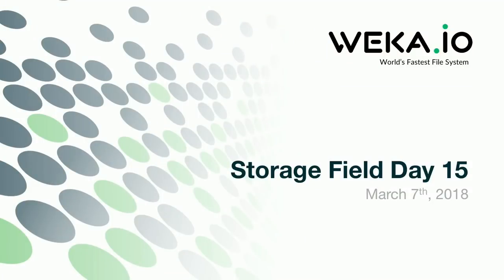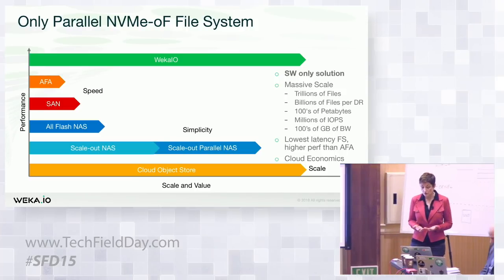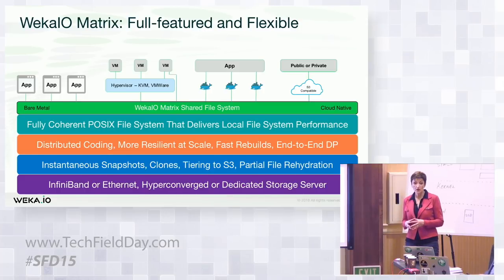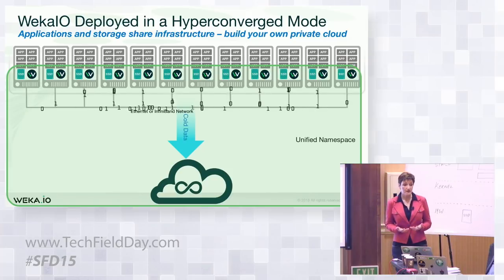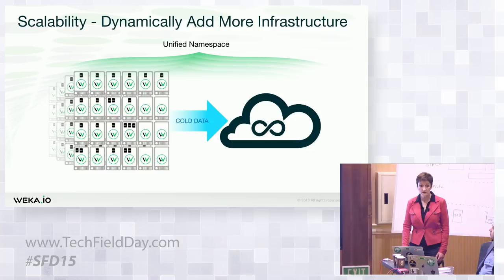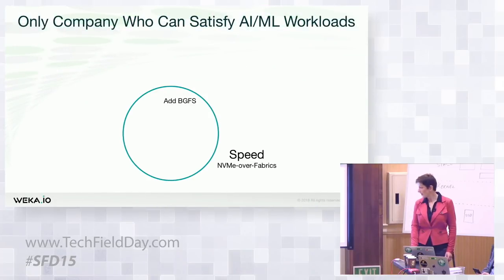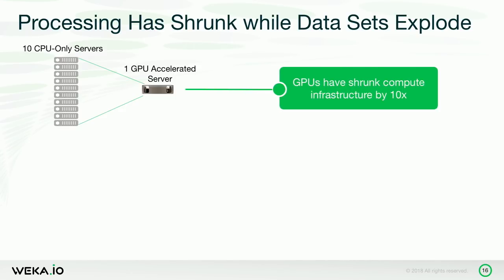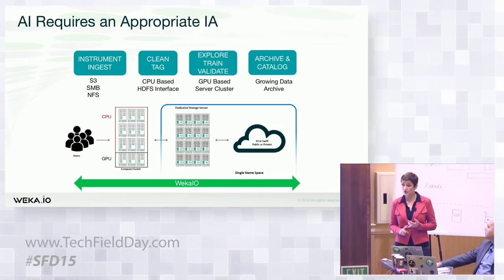WekaIO Introduction with Barbara Murphy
Barbara Murphy, VP of Marketing, give an overview of the company, introducing WekaIO Matrix. This is a parallel NVMe over Fabric file system designed so that applications never have to wait for data.

Recorded at Storage Field Day in Silicon Valley on March 7, 2018.